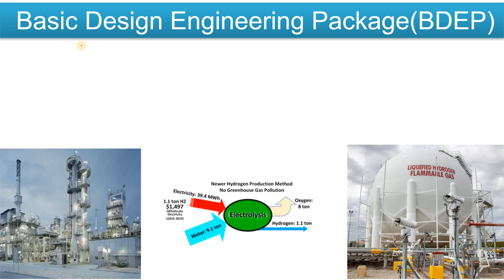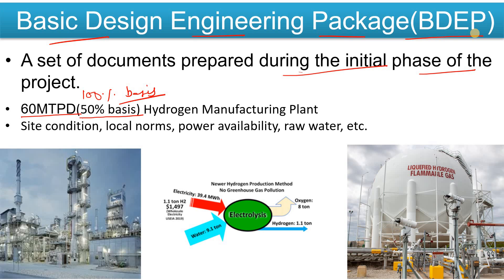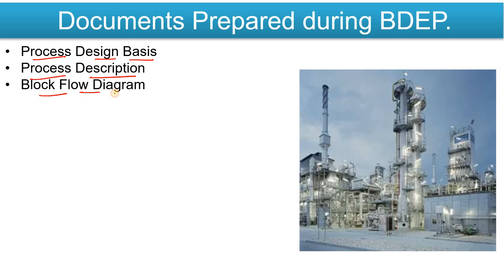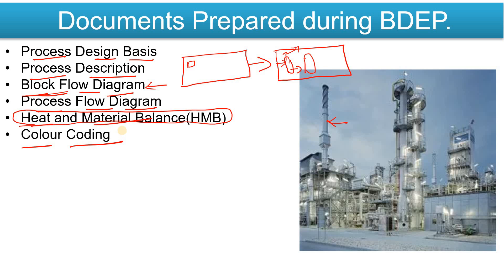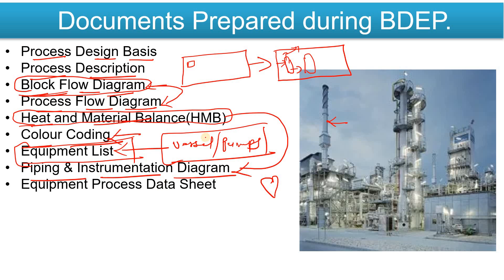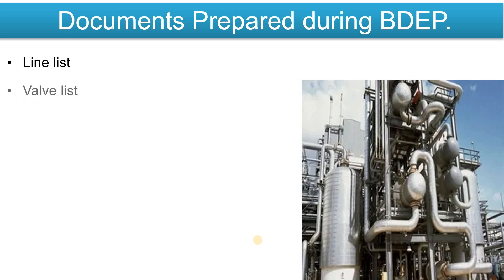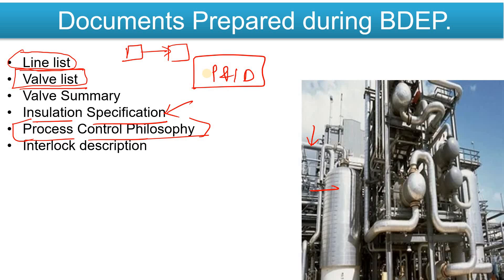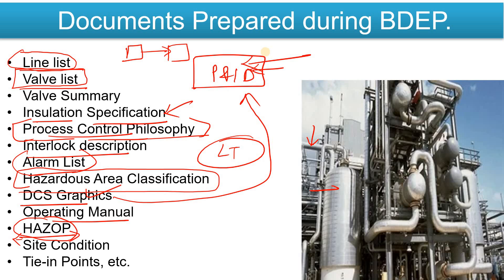Basic Design Engineering Package | Basic Engineering Package(BEP) | BDEP | Process Engineering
Basic Design Engineering Package | Basic Engineering Package(BEP) | BDEP | Process Engineering | Part - 1

Basic Engineering Design Package
Basic Engineering Package
Detail Engineering
Front End Engineering Documents
Basic Engineering Package in EPC Company
Engineering Procurement and Construction
BEP Documents
Process Design Basis
BFD, PFD, PID, HMB
Equipment List
Equipment Process Data Sheet
Instrument Process Data Sheet
Process Control Philosophy
Interlock trips

Best!